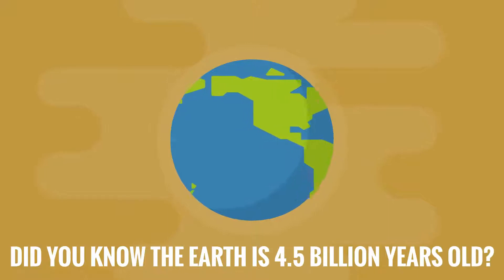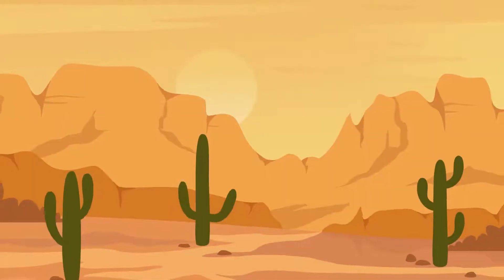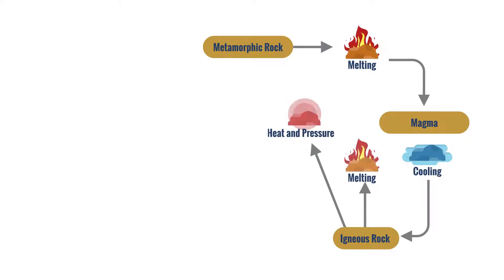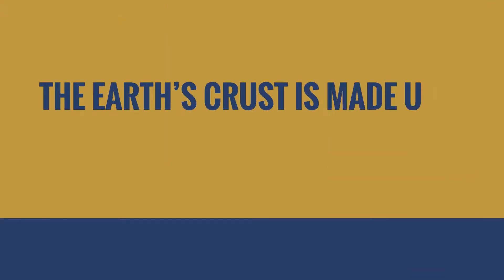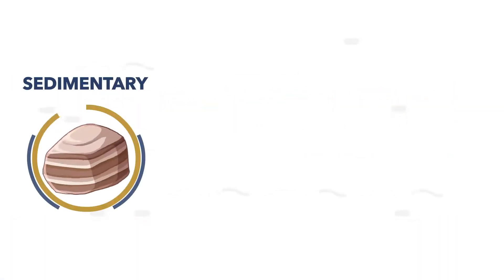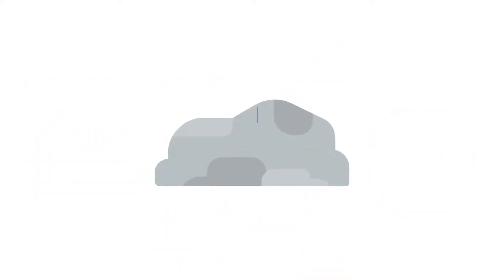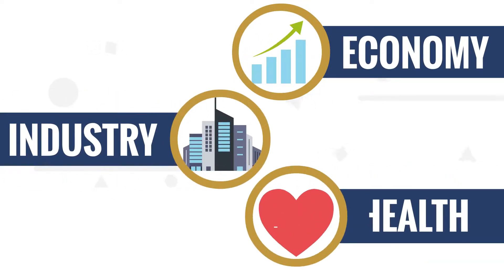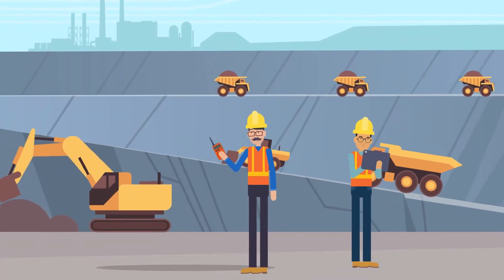Mining 101: Geology Matters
Geology is the study of the Earth and what it is made of. Geologists also study events that have changed and shaped the Earth over time. The concept of the rock cycle is used to explain the continuous changing of rocks from one type to another and back again. Tectonic activity combined with weathering and erosional processes result in the constant recycling of rocks.

The earth’s crust is made up of many different types of rocks, but the three main types of rock are sedimentary, metamorphic, and igneous and are defined by their formation process. Geologists identify rocks based on the formation process, their physical properties, and what minerals it contains.
Minerals are very important and play a major role in our economy, industry, and health. They are the building blocks of our planet and rocks and minerals are mined to help make things we use everyday.